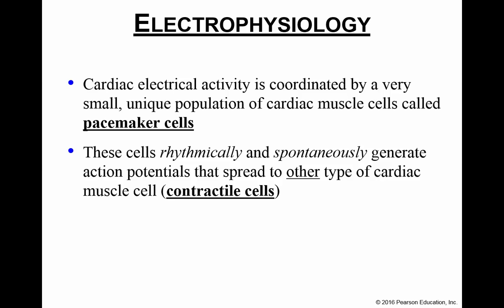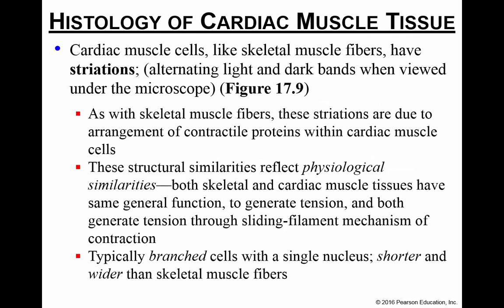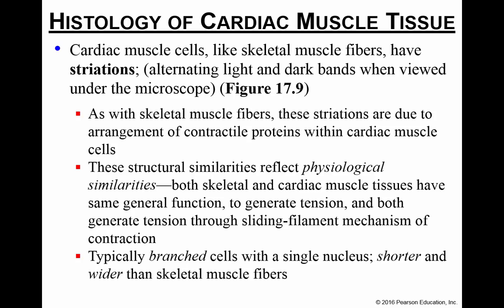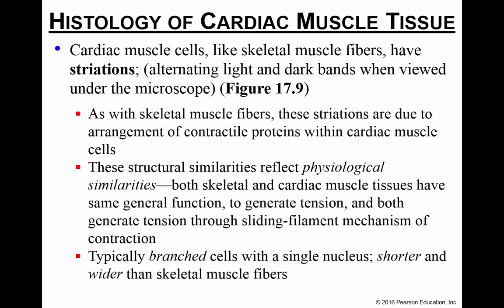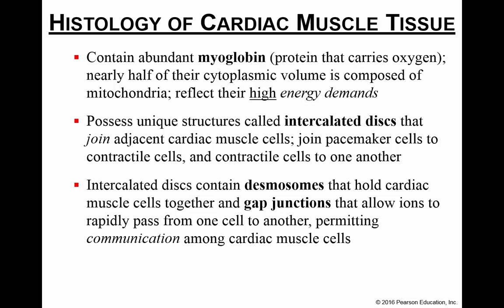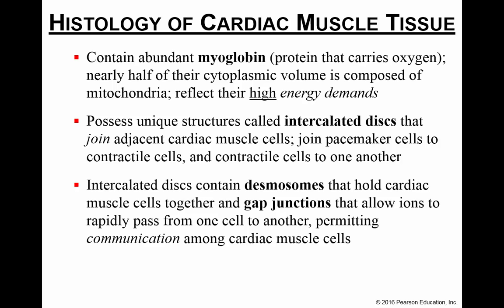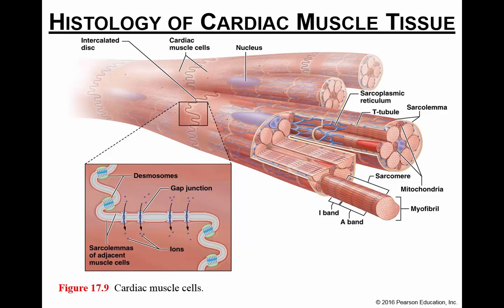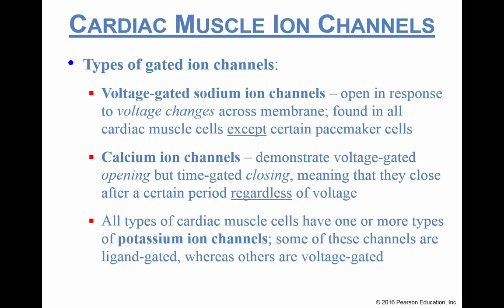202 Ch 17 Video 4